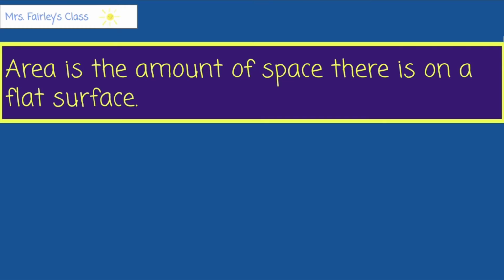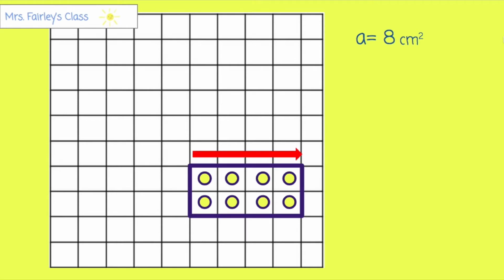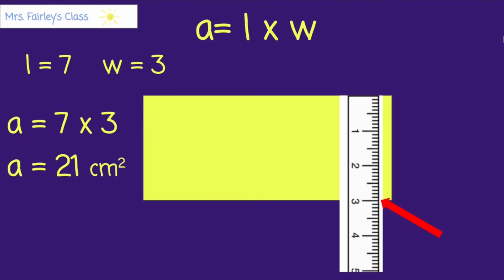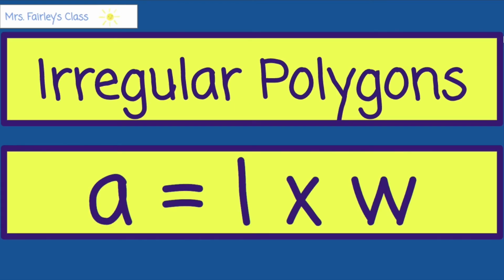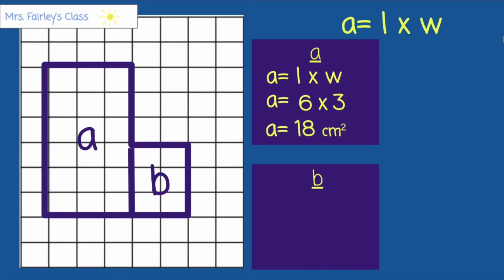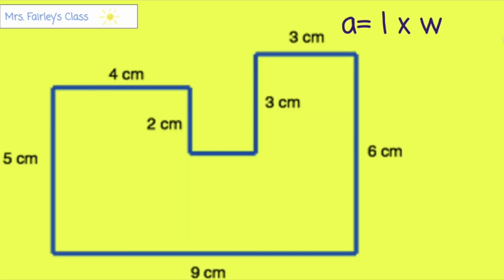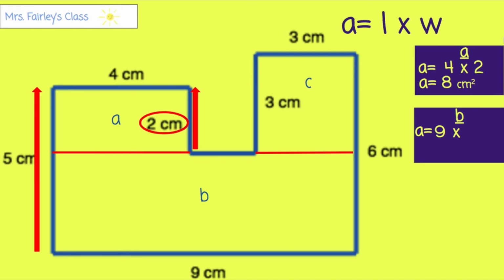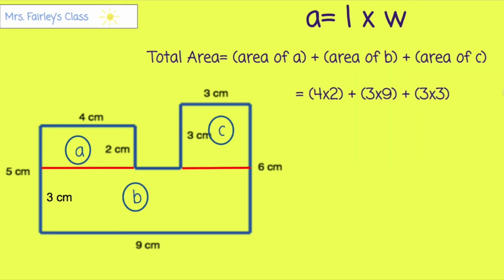Area- Finding The Area Of Rectangles And Irregular Polygons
This video teaches how to find the area of a rectangle and irregular polygon on a grid and with a formula.